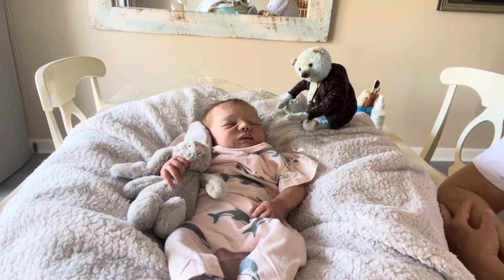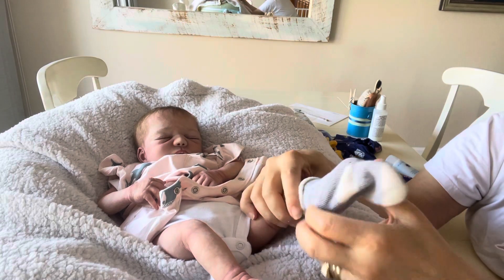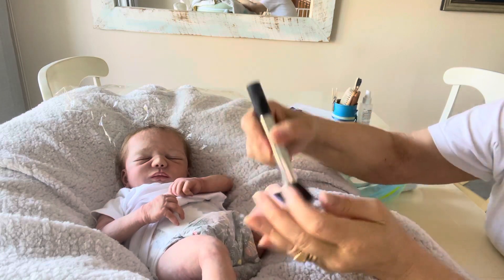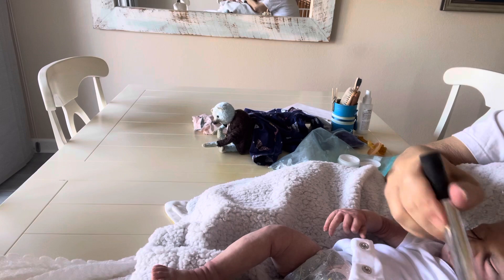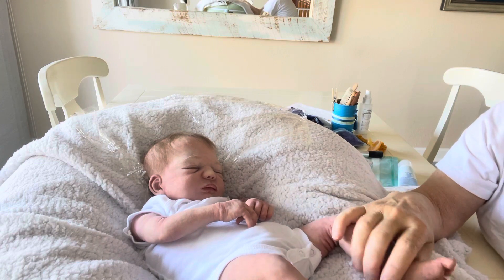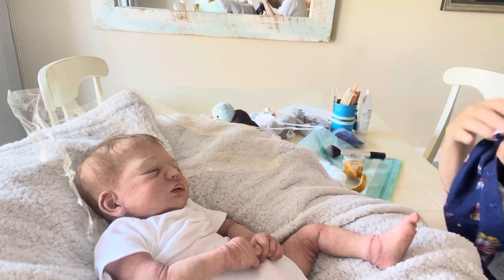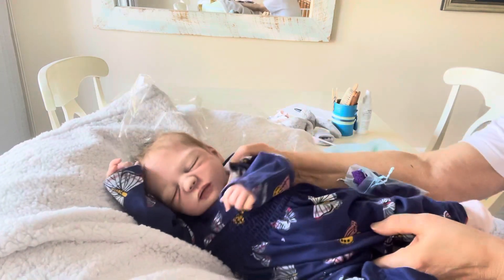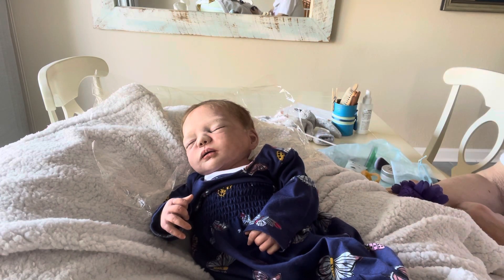Changing Aubrey and Our Minds!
Aubrey is the Aubrey #4 cloth body silicone baby  sculpted, poured, cast, painted and rooted by An Huang.

This video was made by Birdies Babies for adult doll collectors and enthusiasts.  No real babies or children are ever featured on my videos.

Birdies Babies on Facebook
ricucci4me on Instagram